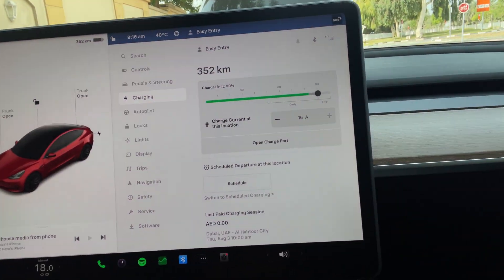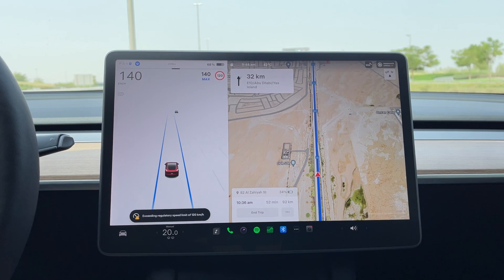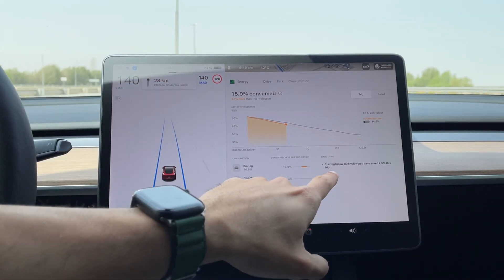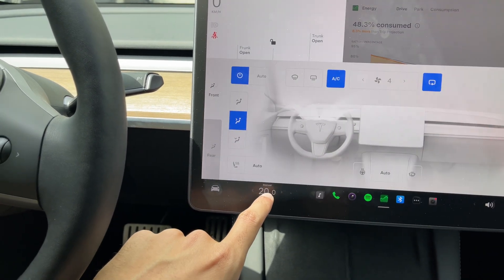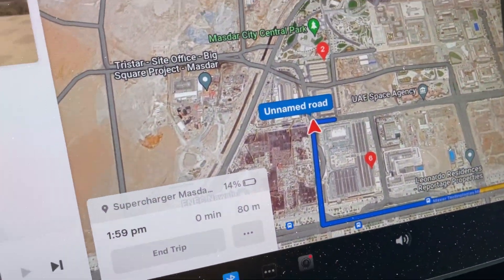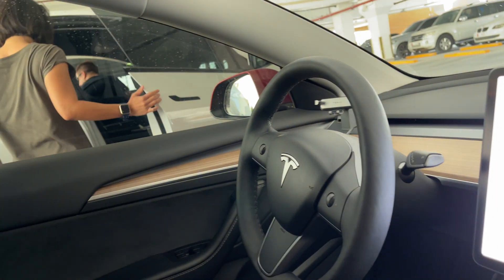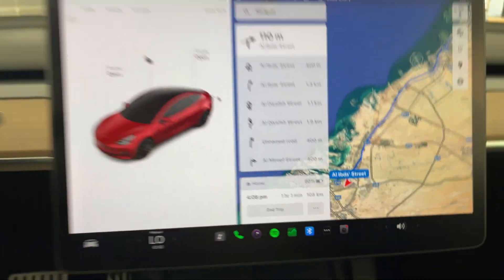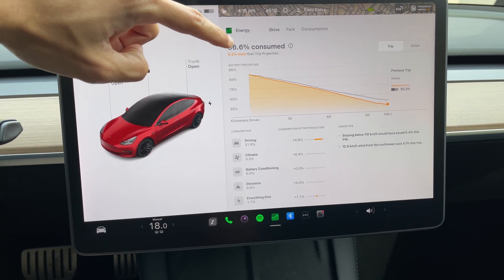2022 Tesla Model 3 performance | Round trip Dubai to Abu Dhabi Real World Range Test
I did a round-trip range test between Dubai to Abu Dhabi with my 2022 Model 3 Performance.